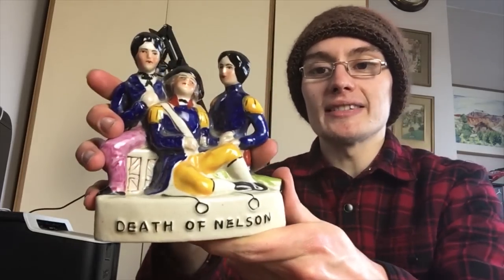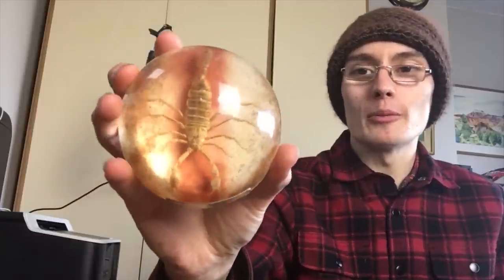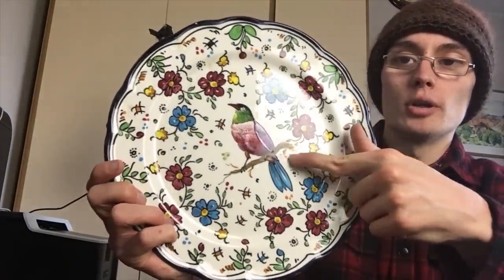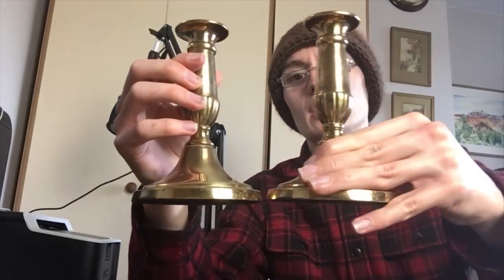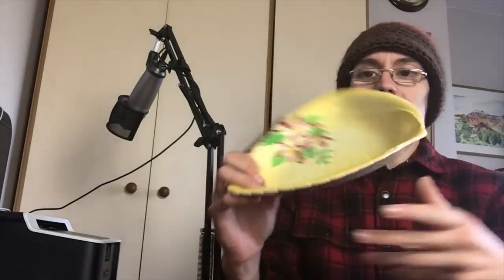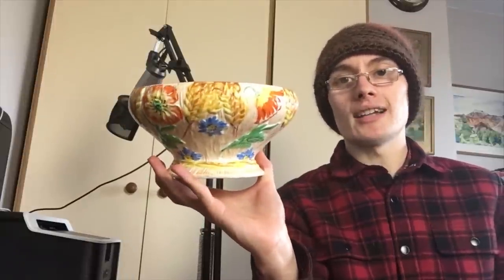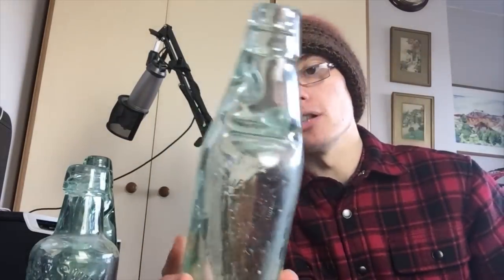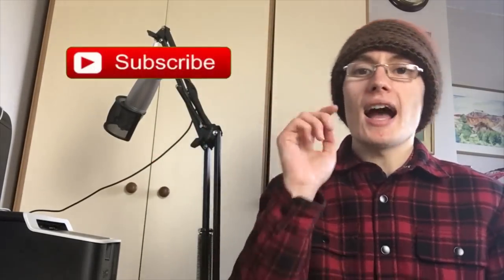Buying Stuff From Auction To Resell on eBay (Reseller Haul)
Keith Caverly
Caroline & Phil